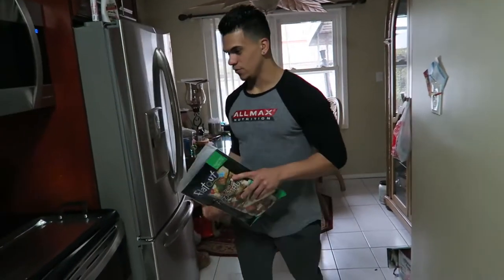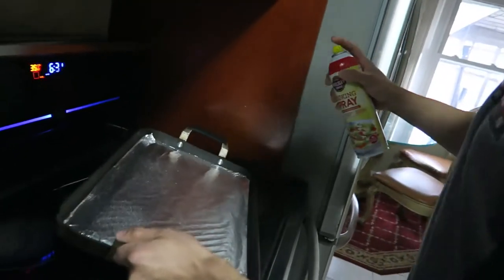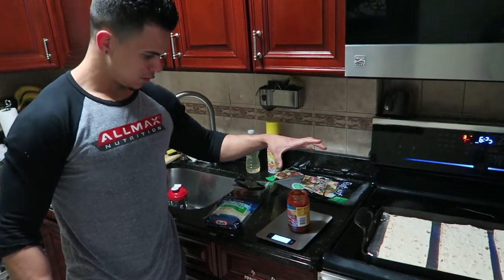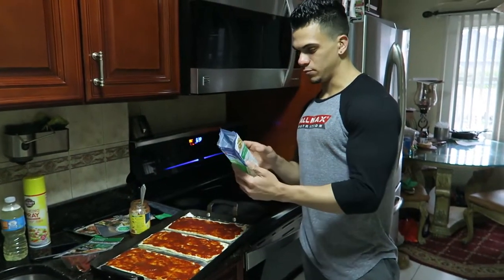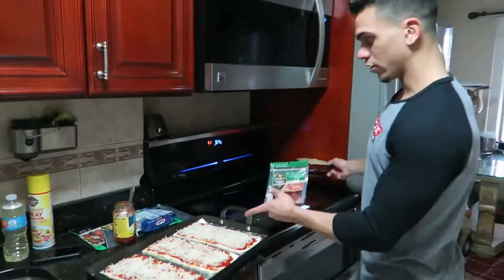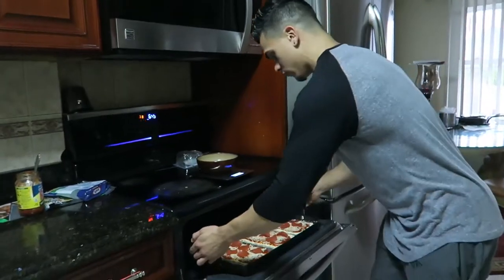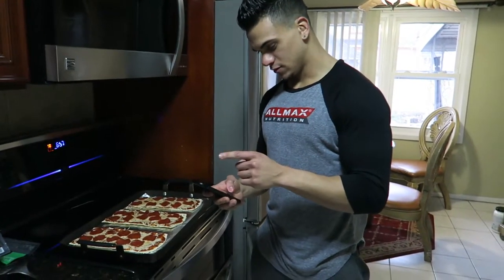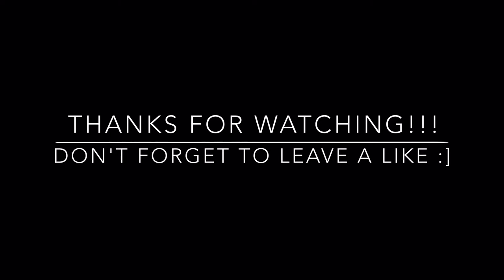Macro Friendly Pizza! | High- Protein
Whats up LF-Fam!!! Please show the video some love and Like/Comment. Feel free to browse through the channel!

LiranzoFit.com